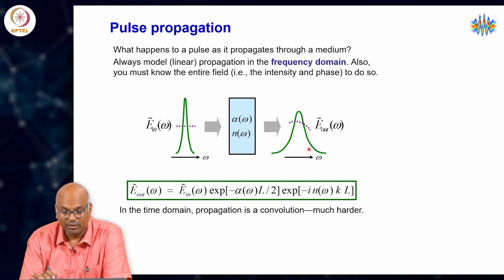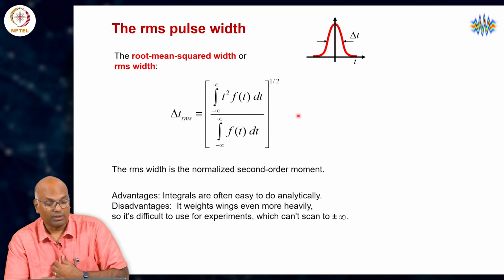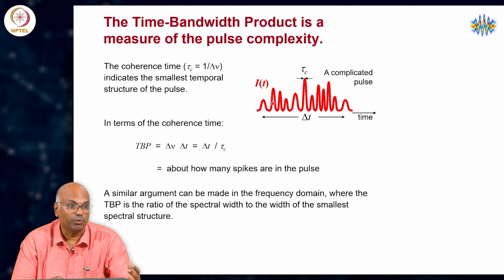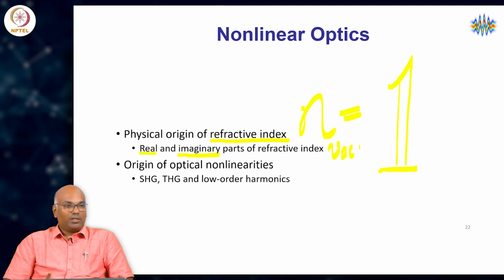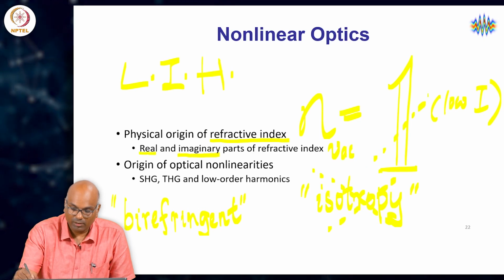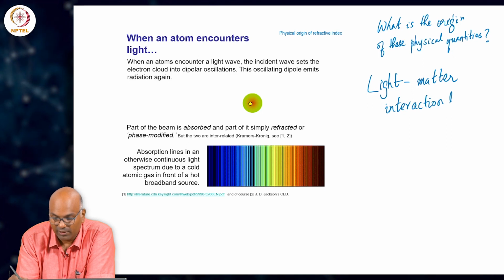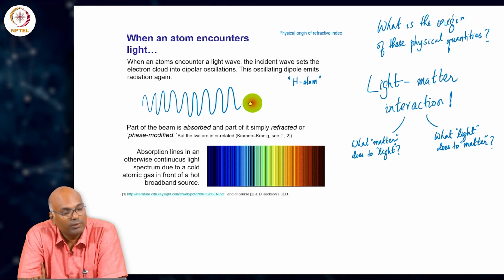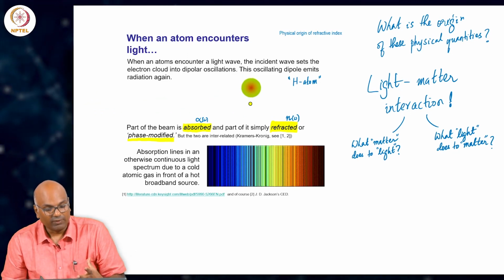Recap of previous module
We recap the concepts of pulses taught in the previous module and introduce nonlinear optics